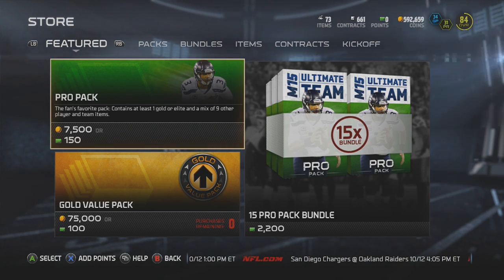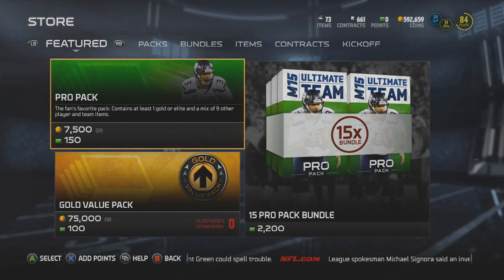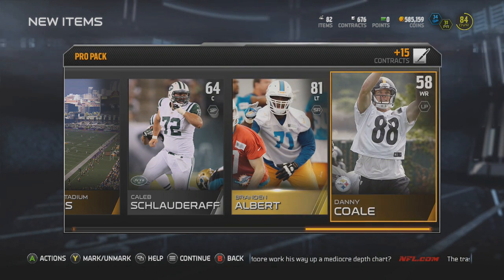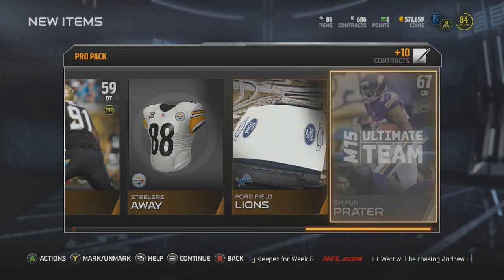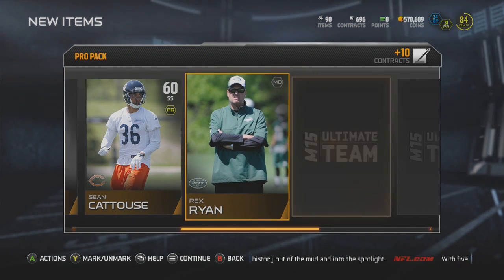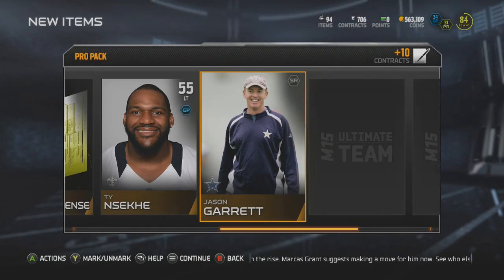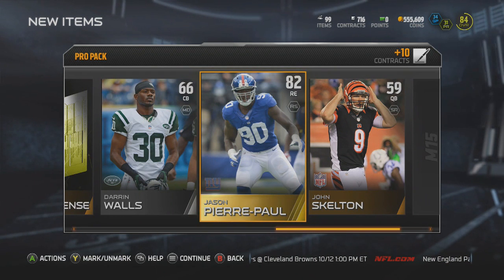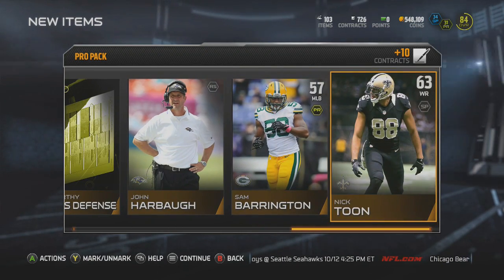MUT 15 - Random 50k Pack Opening! Filling Up Sets! - Madden 15 Ultimate Team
50K Coins Madden 15 Pack Opening! Let's break 40 likes xD